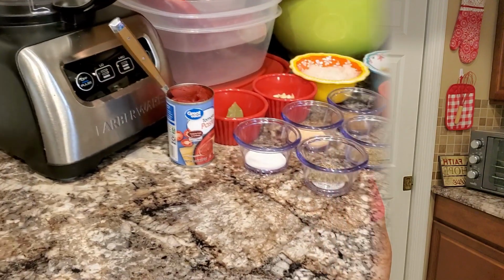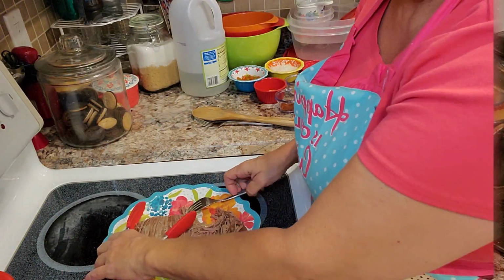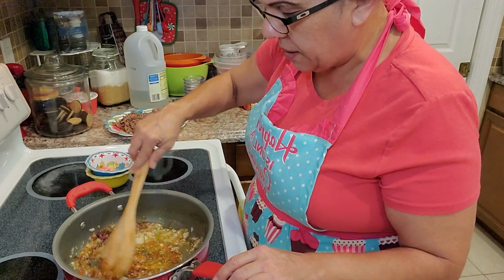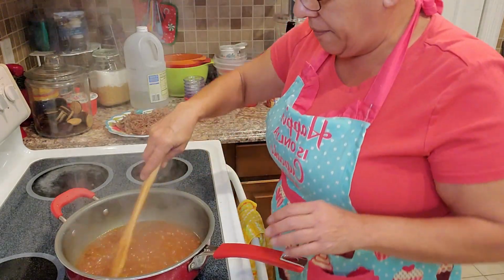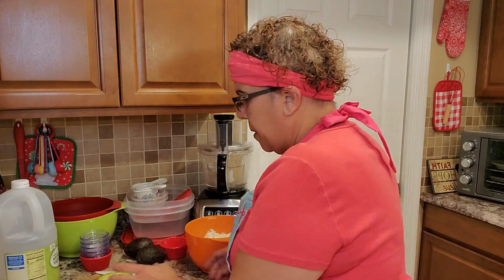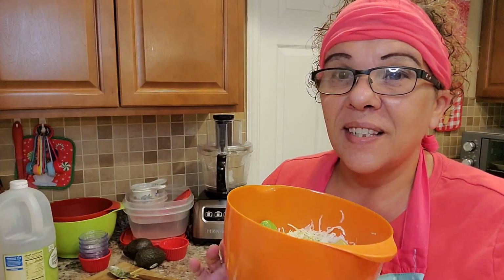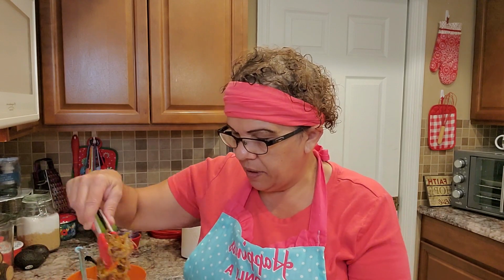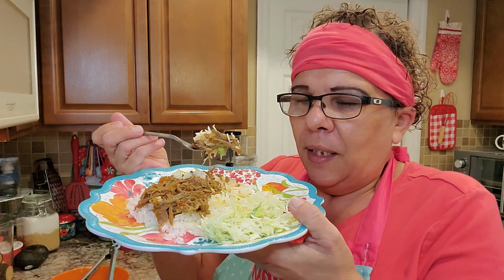Cuban Style Ropa Vieja (Shredded Beef)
Easy Recipe:
1 lb flank steak (very common to find in your local grocery store)
1 medium onion
2 large cloves of garlic
1/2 bell pepper (color of your choice)
1 1/4 tsp salt
1 tbs black pepper
1 tsp onion powder
1 tsp garlic powder
1 tsp oregano
1 tsp cumin
1 tbs powder chicken base
1 tsp paprika
1 bay leaf
2 tbs white distilled vinegar
1 1/2  tbs vegetable oil

Accompany with fluffy Jasmine rice